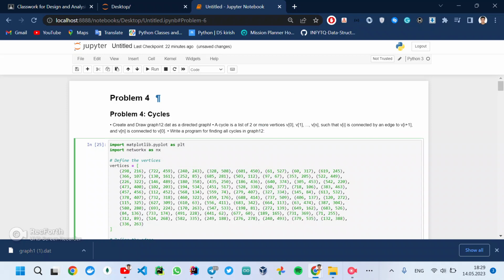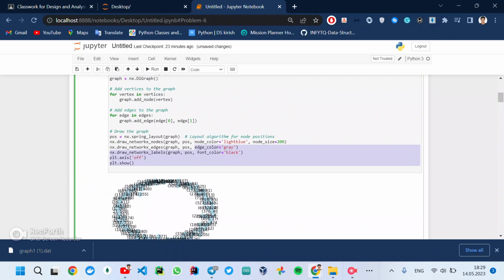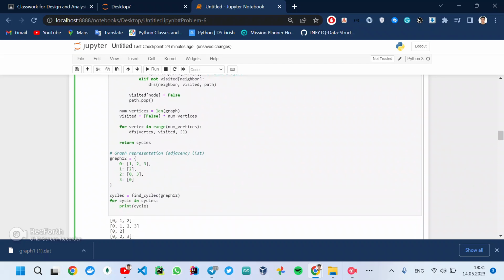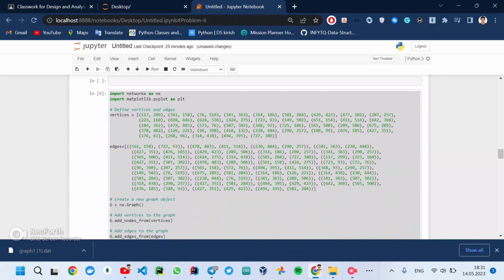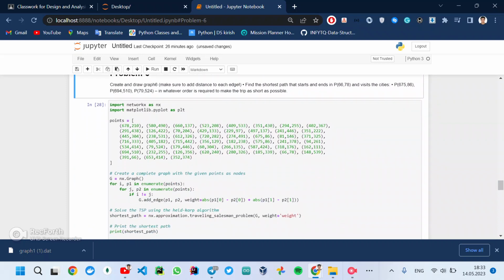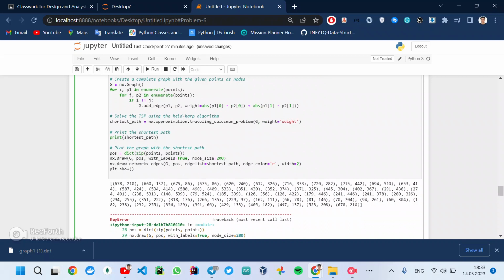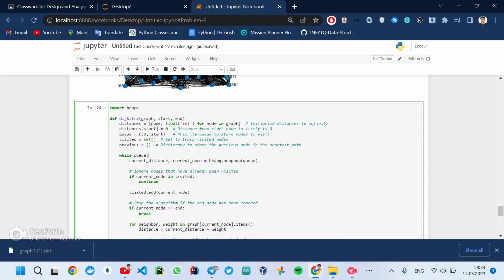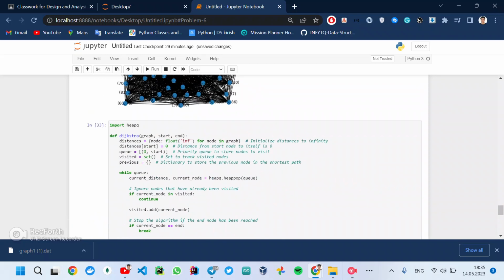Problem 4 6